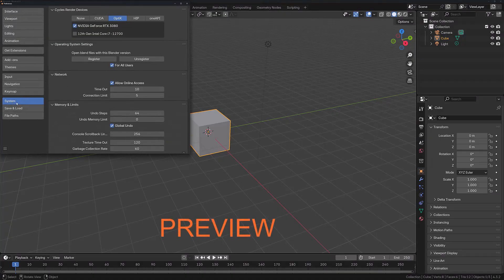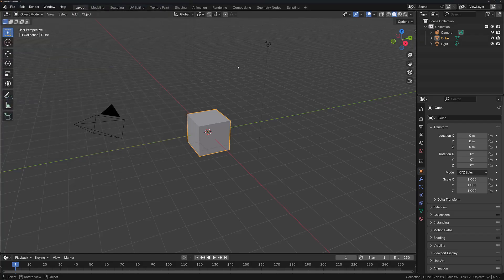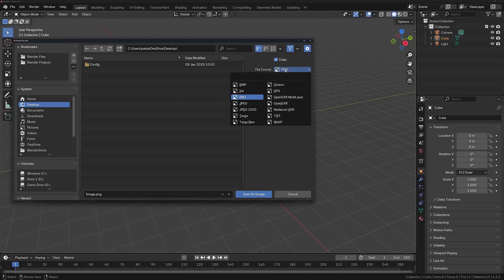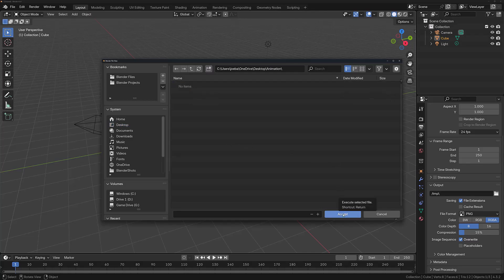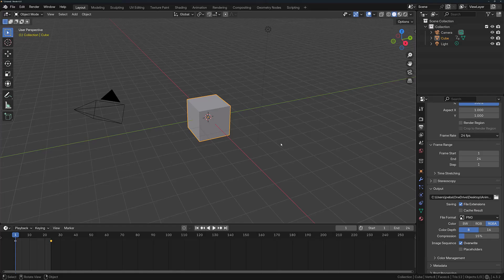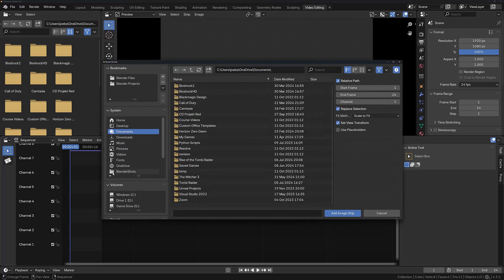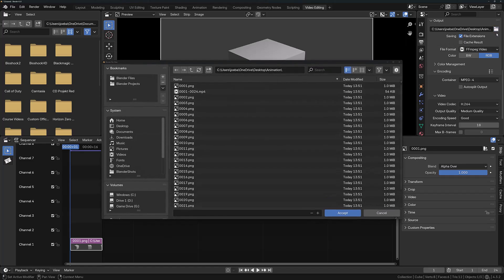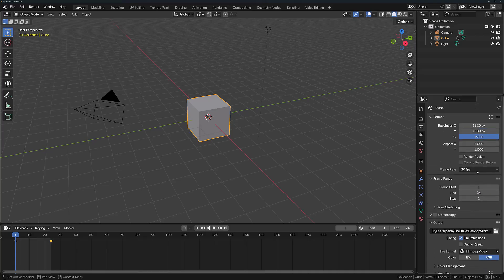Blender Rendering Basics In Just 5 Minutes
Want to get started with rendering in Blender but short on time? ⏳ In this quick and beginner-friendly guide, we’ll cover the essential rendering basics in just 5 minutes! Learn how to set up your scene, adjust render settings, and get high-quality results fast.

🔥 What you’ll learn in this video:

- The difference between Eevee and Cycles render engines.

- How to adjust key render settings for the best results.

- Quick tips to speed up your rendering process.

- Essential tricks for optimizing your renders.

This guide is designed for new Blender users who want to understand rendering without getting overwhelmed. Whether you’re making animations, still images, or product renders, this video will get you up and running in no time!